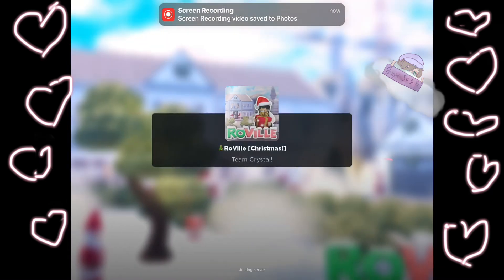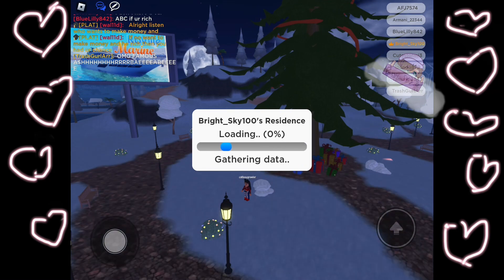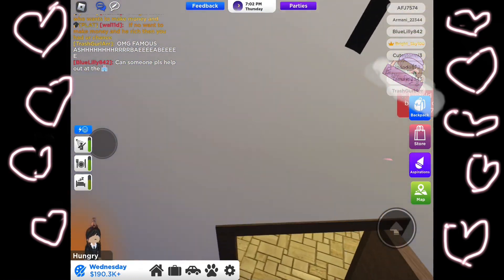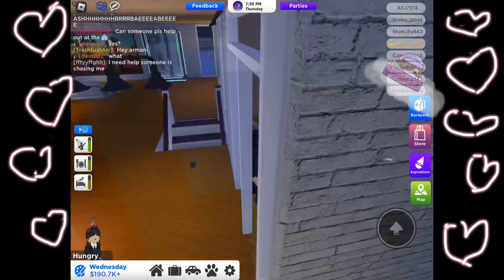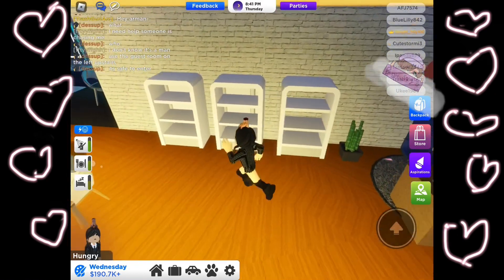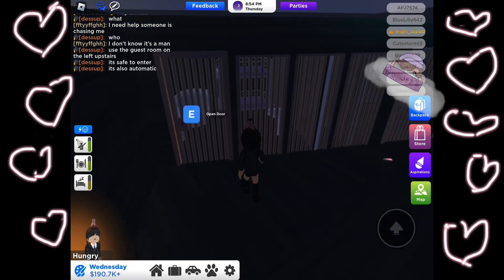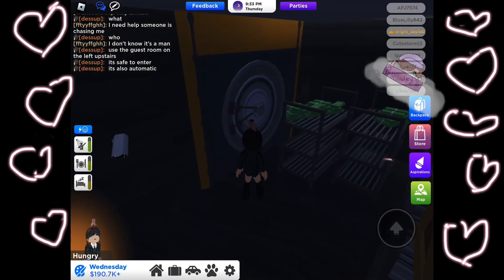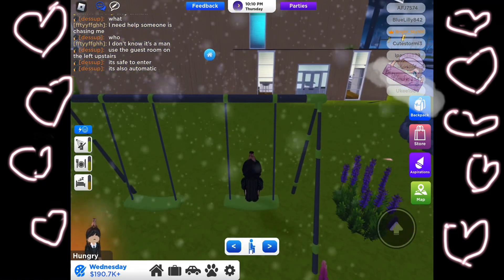My first build in RoVille!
Code:

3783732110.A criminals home